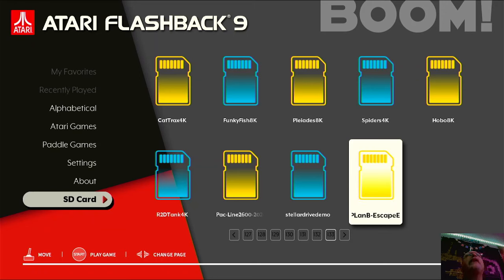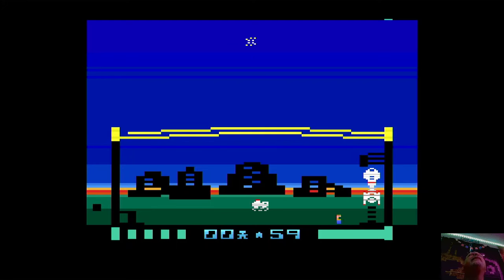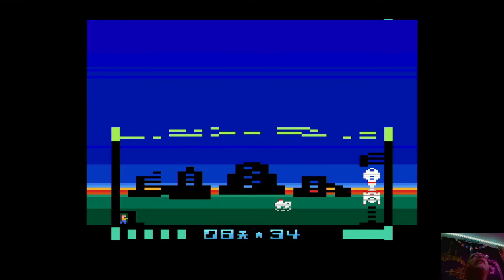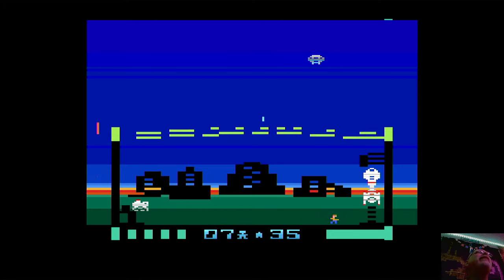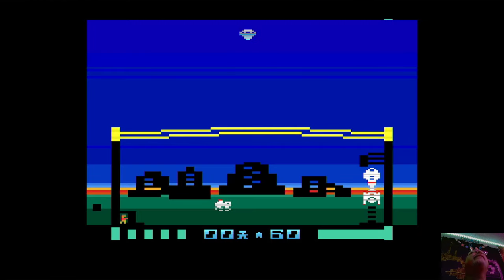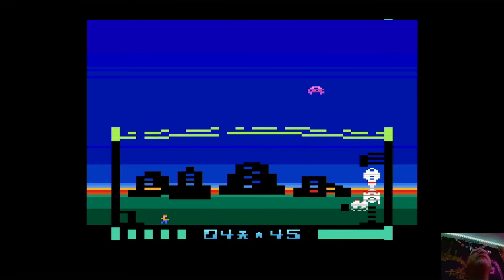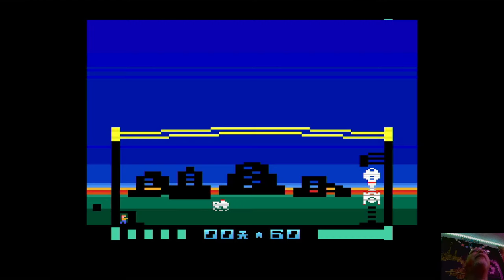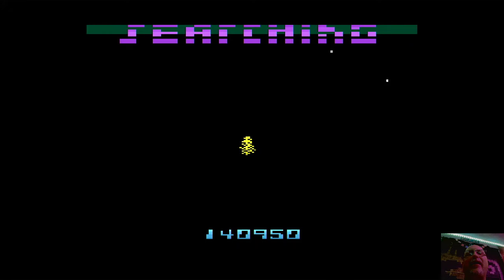Plan B: Escape Earth | Atari 2600 New Homebrew